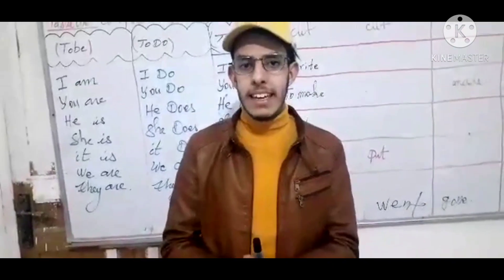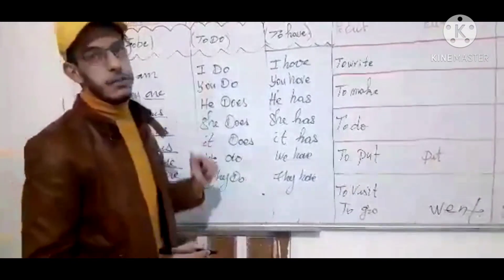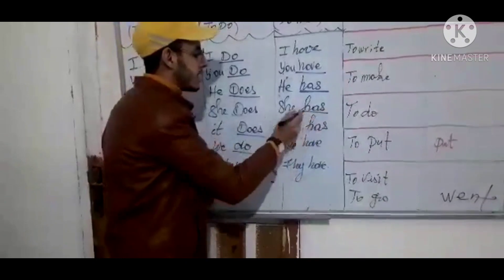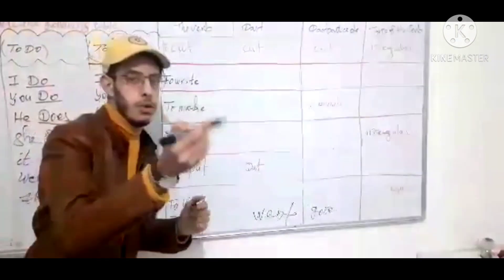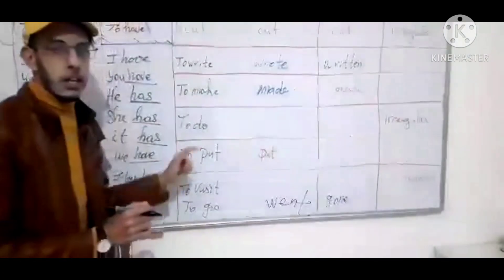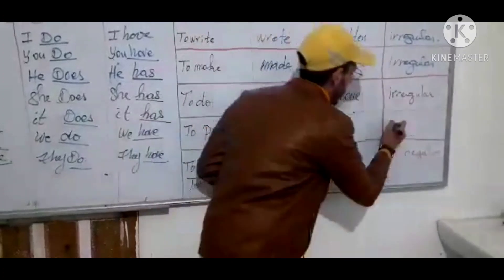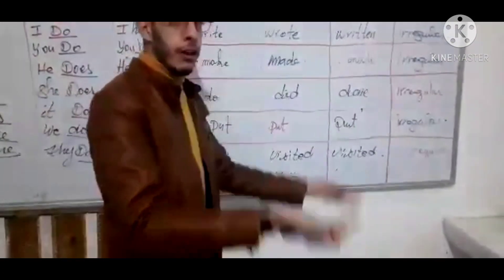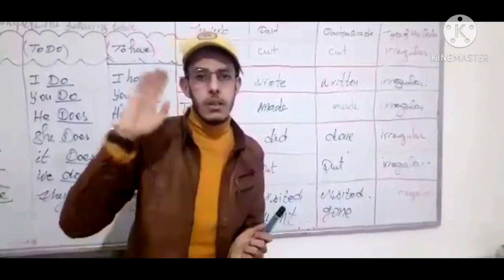شرح Present simple + Regular verbs & irregular verbs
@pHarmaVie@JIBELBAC